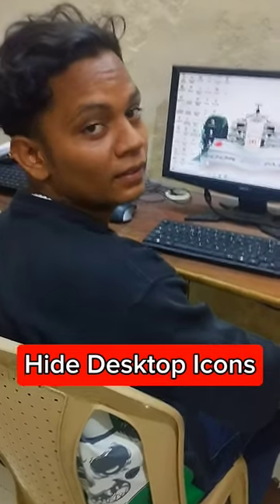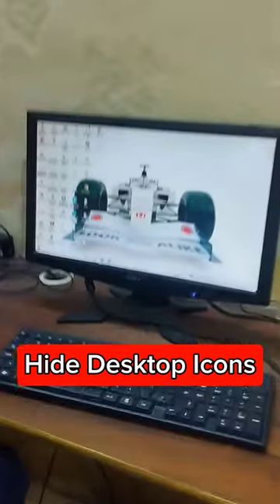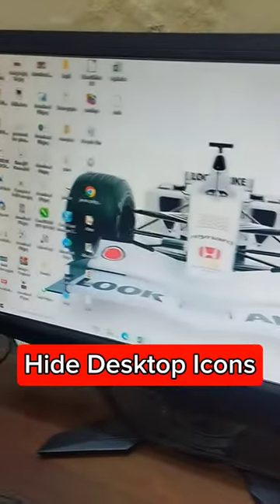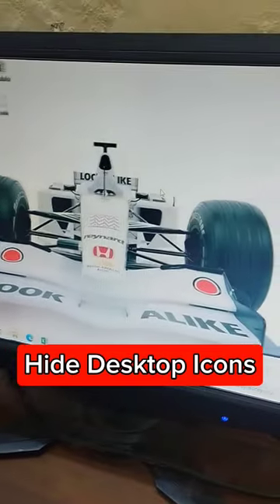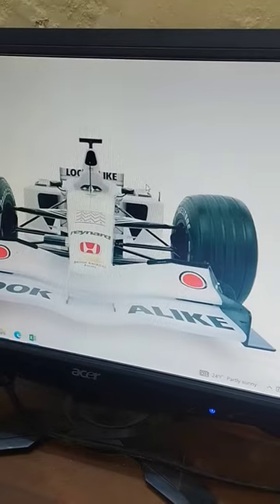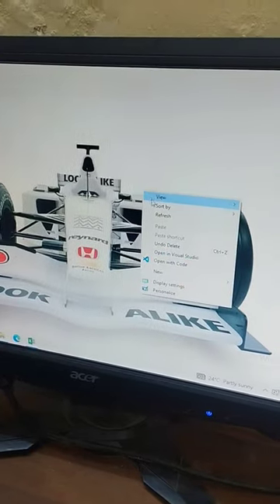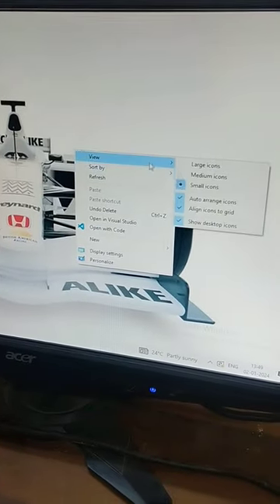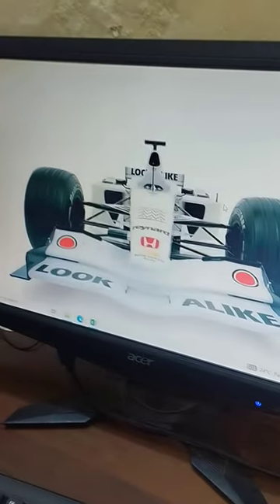Hide desktop icons in computer